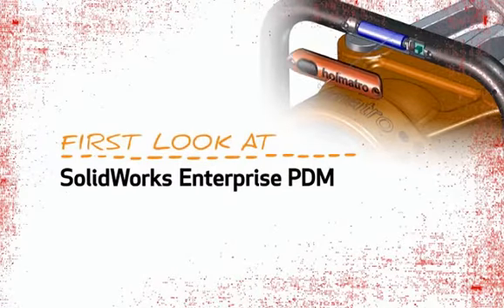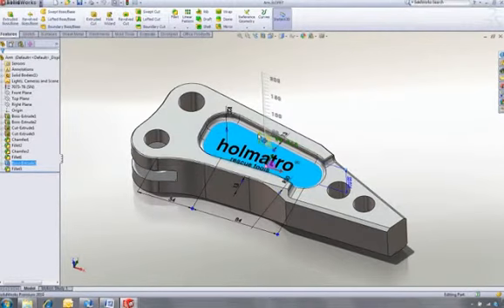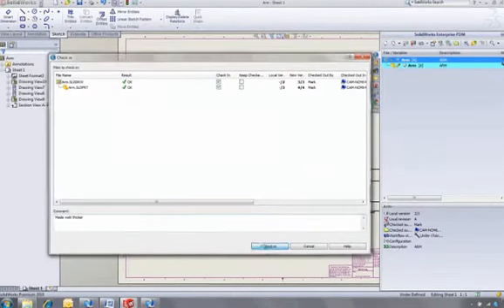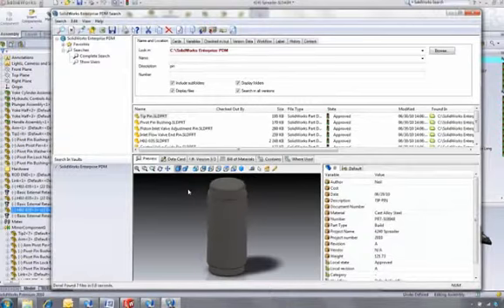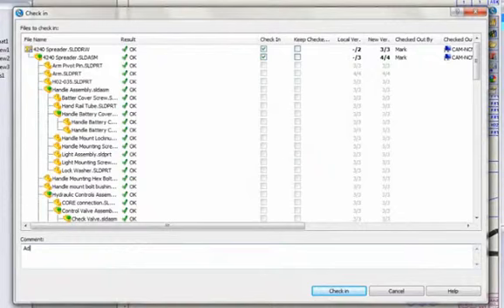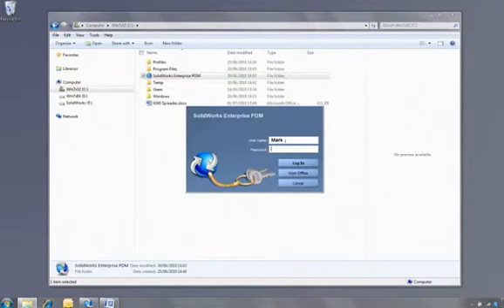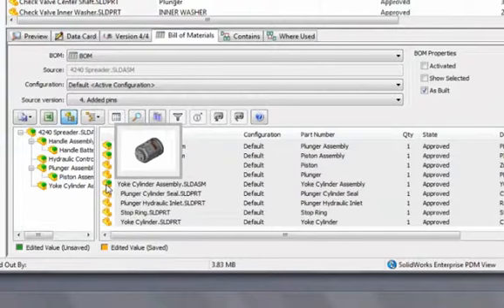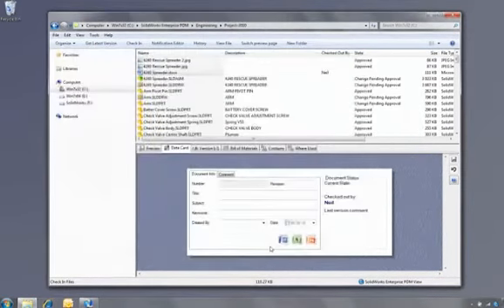First Look at SolidWorks Enterprise PDM